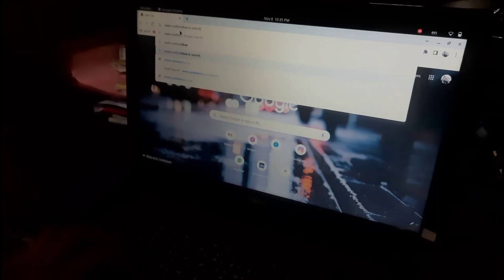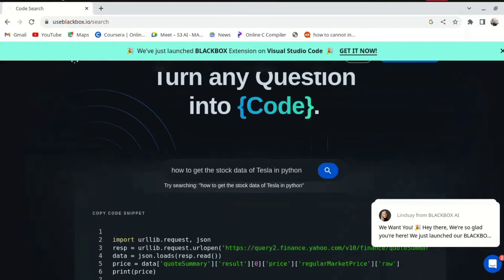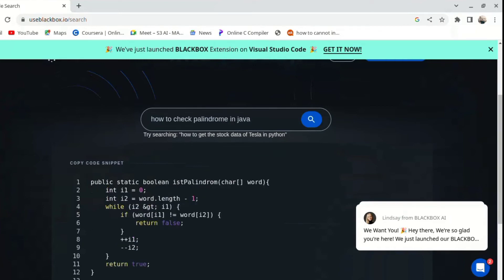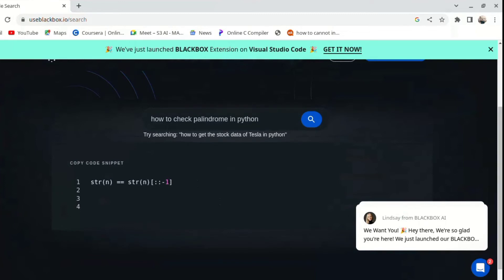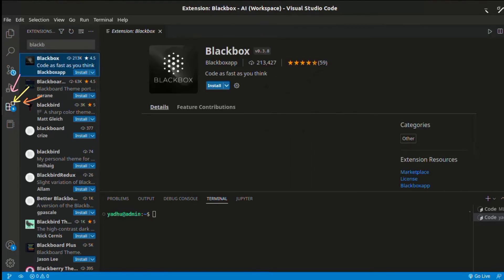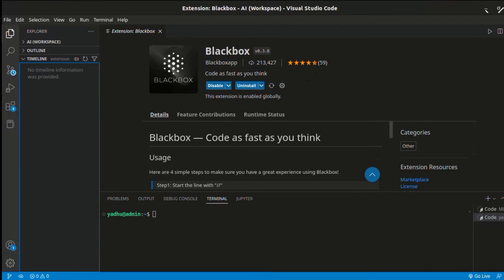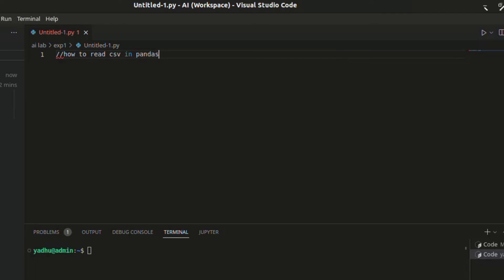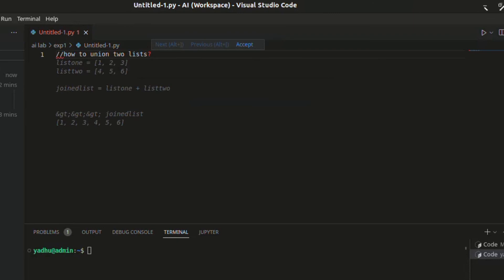Code samples without Googling | ഇനി കോഡ് നോക്കാൻ ഗൂഗിൾ വേണ്ട | blackbox Malayalam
Black box extension